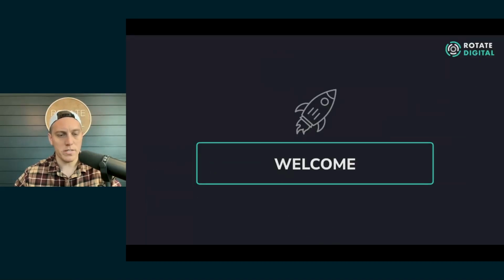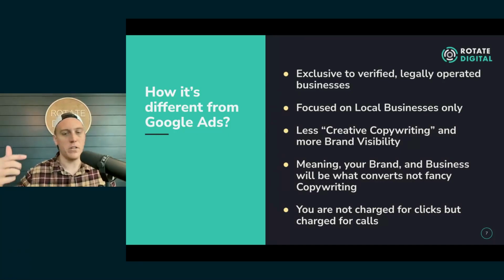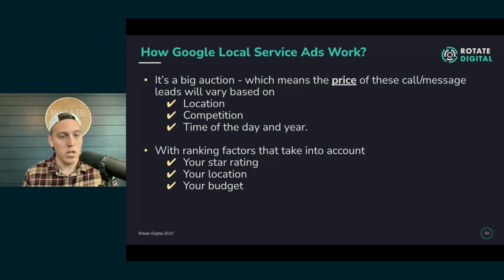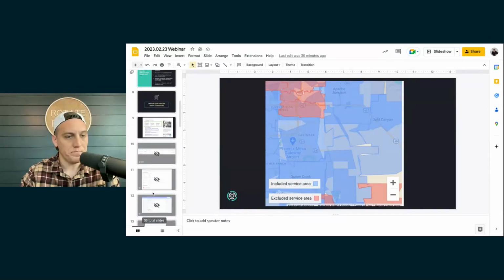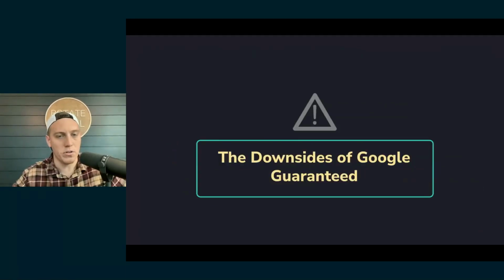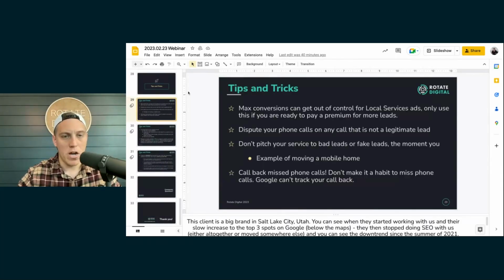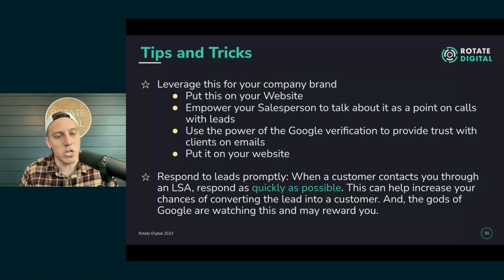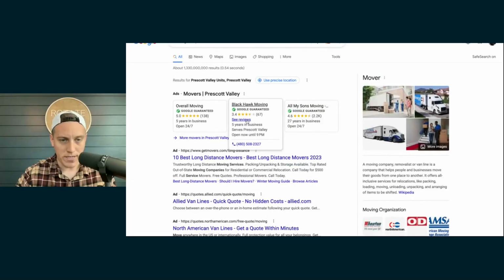How To Utilize Google Guaranteed To Get Hot Leads For Your Business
Google Local Guarantee, or Google Local Ads, is a great resource to be able to reach leads in your area looking for local services.

In this video, we dive into the best tips and tricks for using Google Local Guarantee for your business.